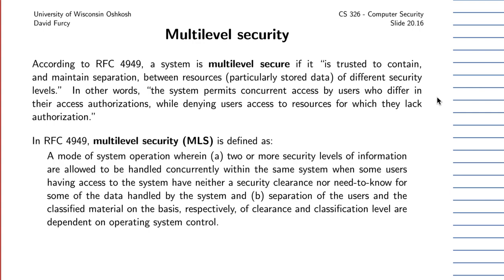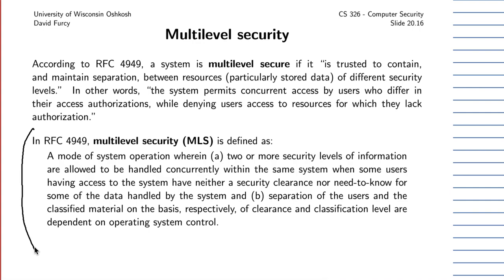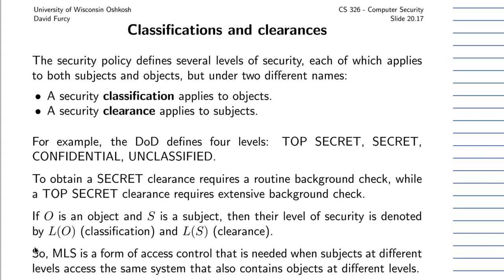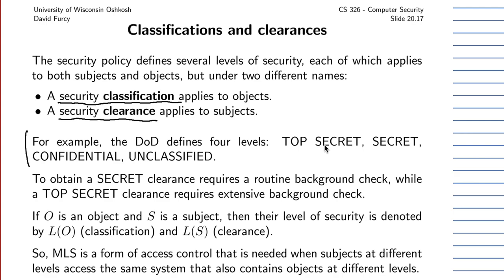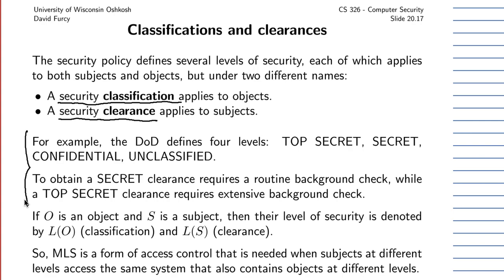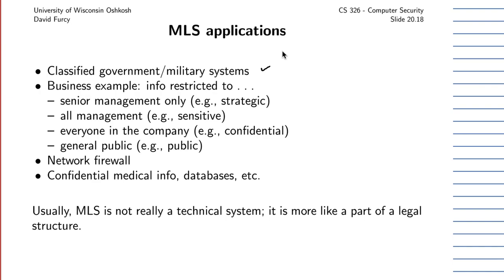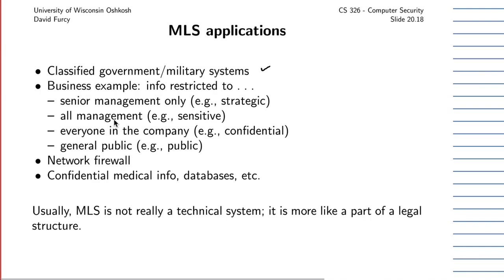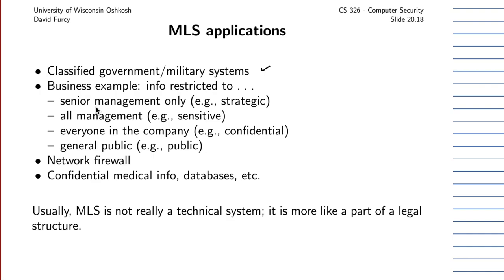[Computer Security] Access control policies [6/9]: Mandatory access control - Multilevel security